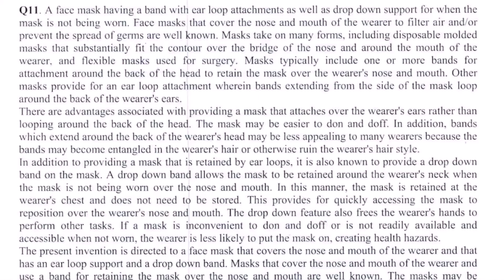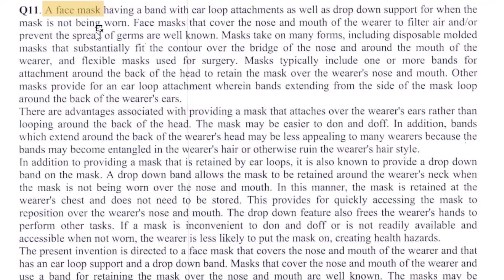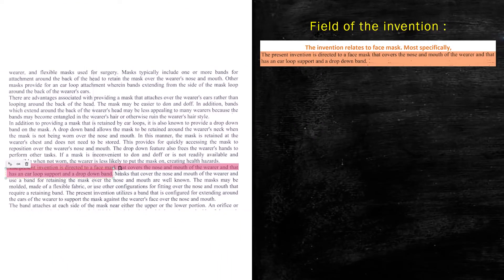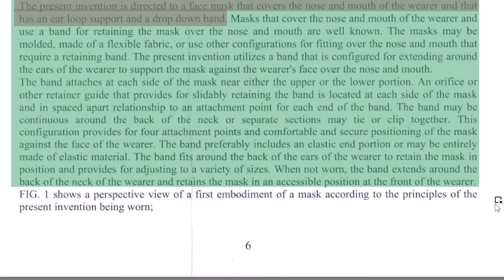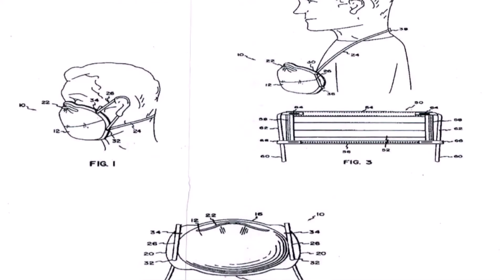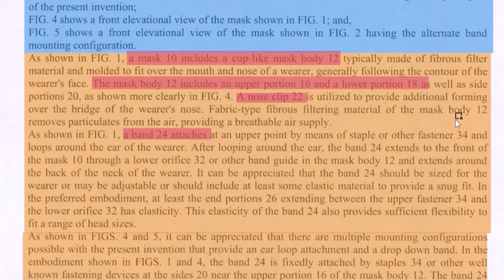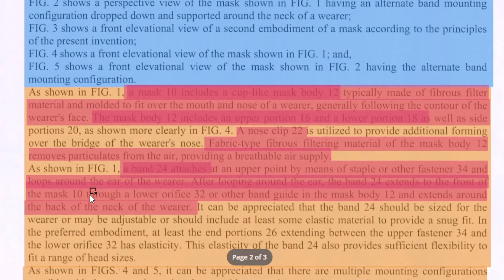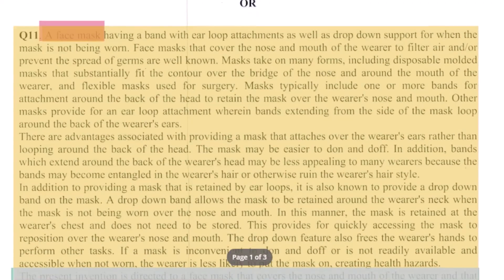PAE: Solution: P2-Q11-Y2022 (Drafting Questions)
Are you an aspirant for the patent agent exam? Do you find it difficult to approach the patent drafting questions of Paper 2 of the exam?

In this video, we apply the strategies and techniques that we learnt in the introduction video to a question (Q11) from the previous year's question paper (2022). We approach the drafting question as an Open Book Exam, where all the information is provided, and all you need to know is what information goes into which section of the application

We employed our tricks and strategies to dissect the information given in the question and identify relevant information that can be used to fill in the sections of the patent application such as Title, Field of the invention, Background, Drawings, Detailed Description, Title, Claims and Abstract.

By the end of this video, you will prepare the patent application for the question provided in the question paper.

Don't miss out on this valuable information – watch the video now and prepare yourself for the patent agent exam!